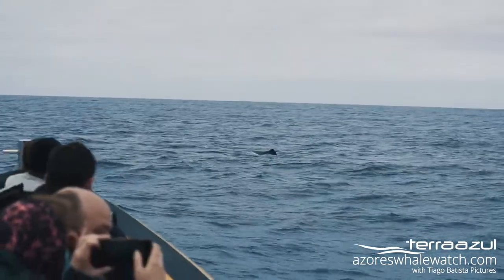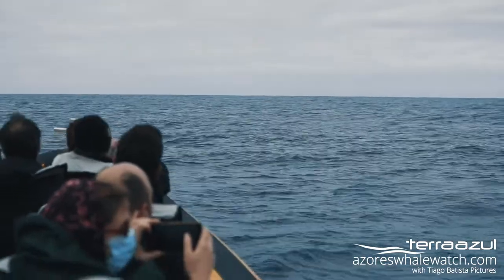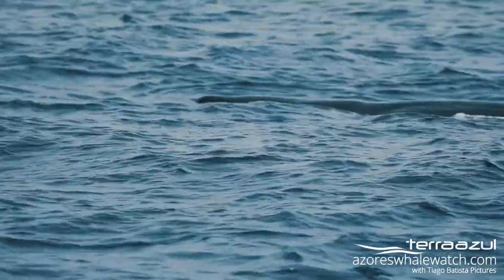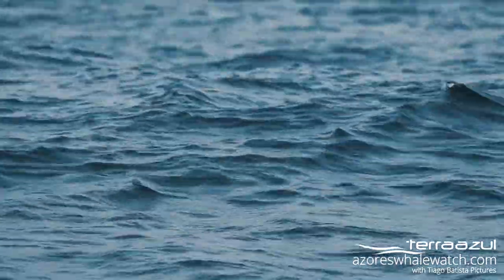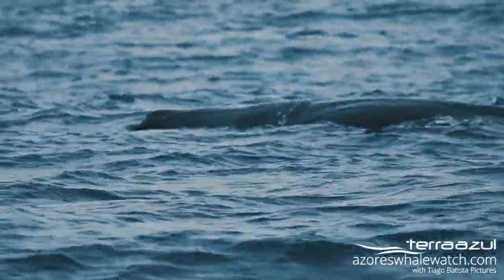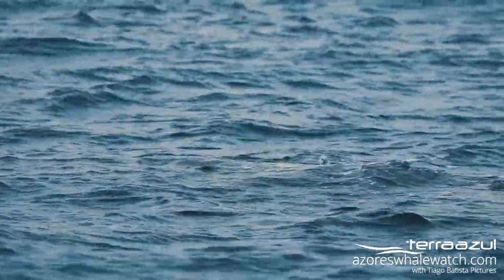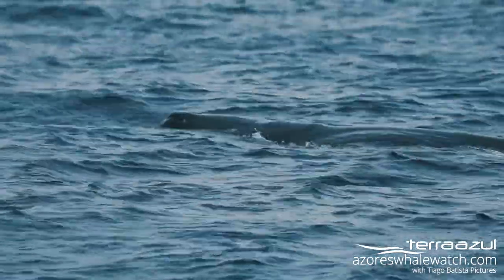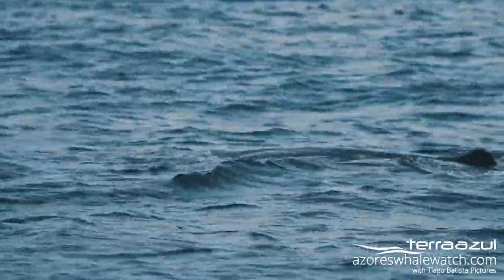Sperm Whales 28-11-2021 in São Miguel, Azores | TERRA AZUL™